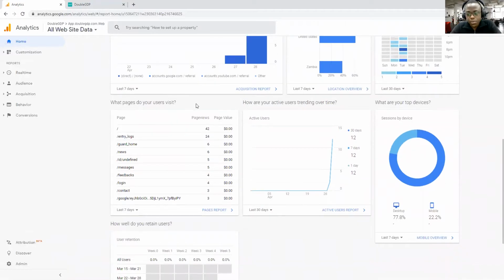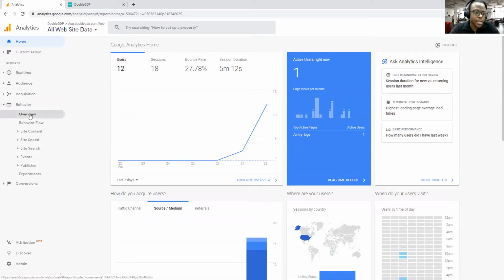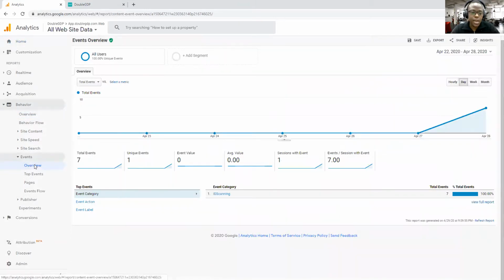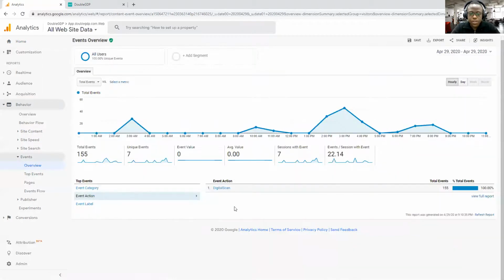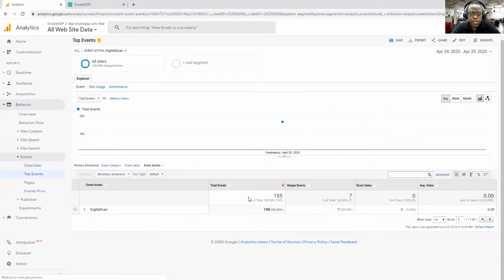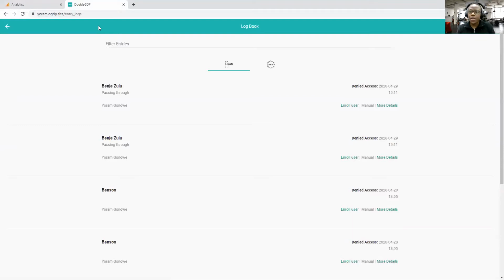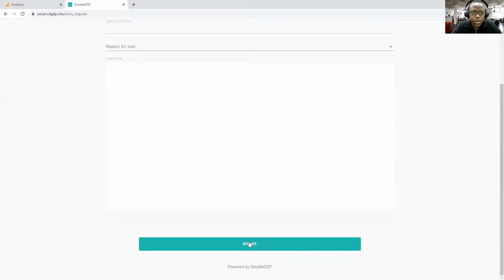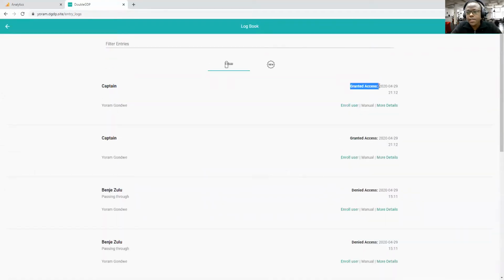Engineering Sprint Update 2020-04-29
Sprint Update video